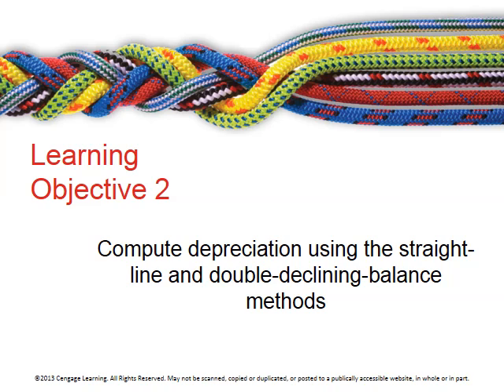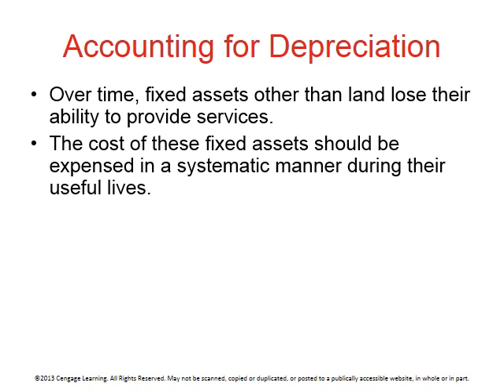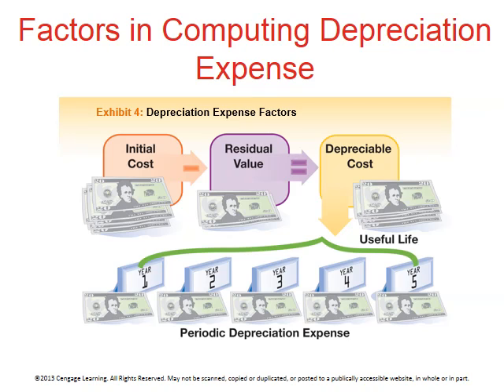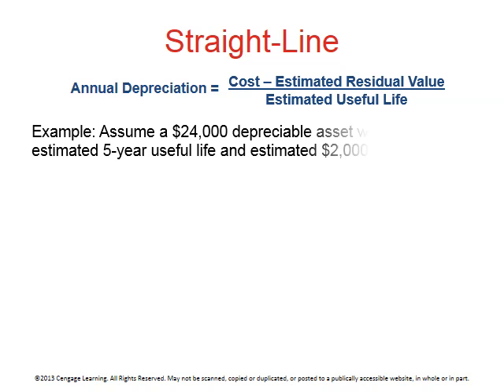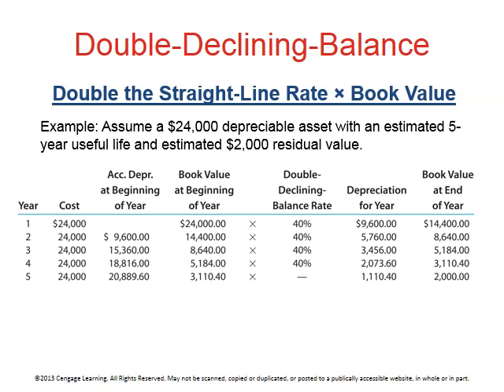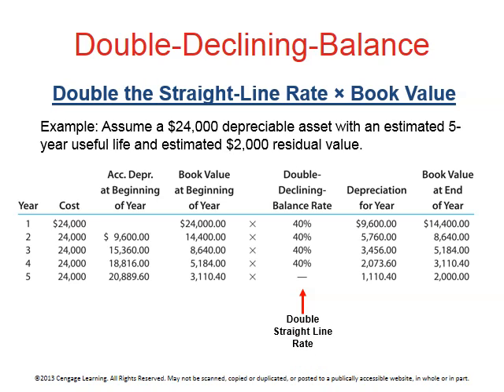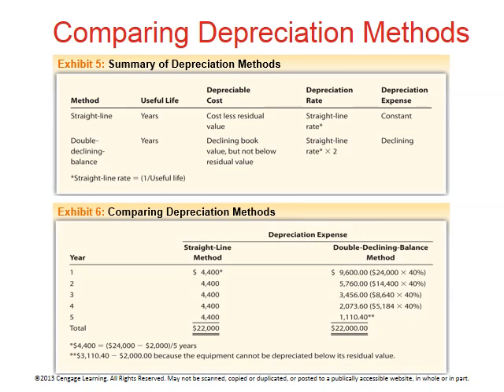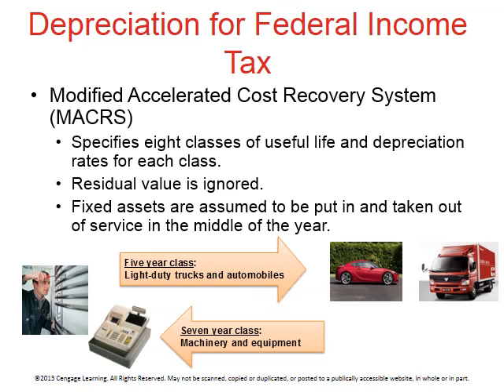Chapter 7 Powerpoint Pt 2